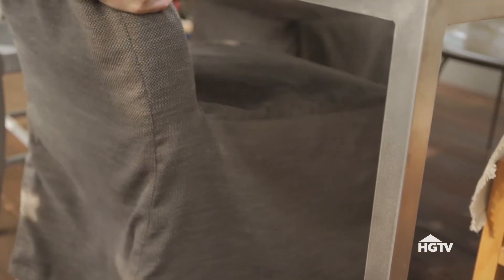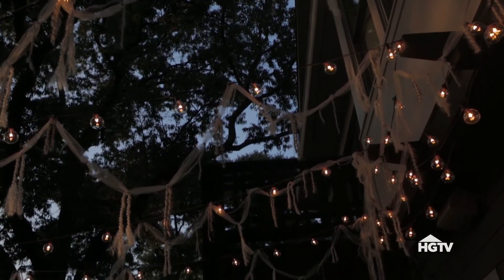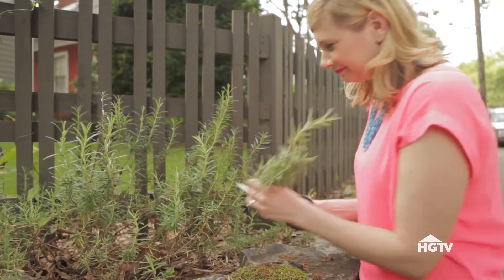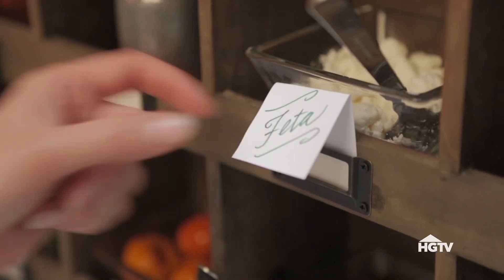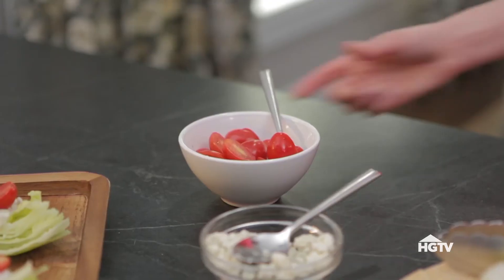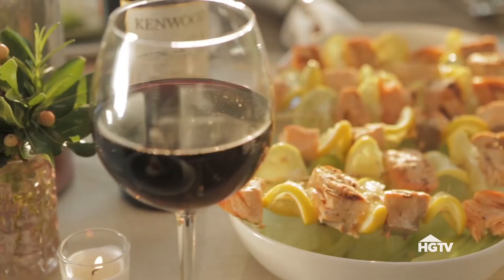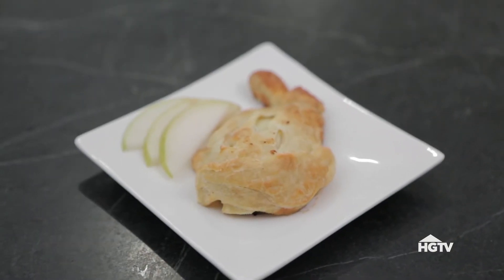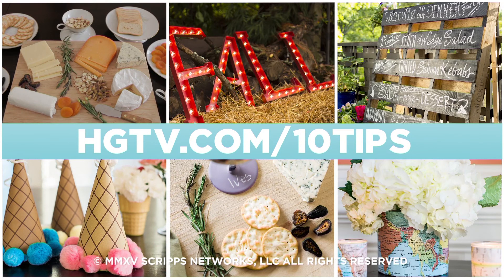10 Outdoor Dinner Party Tips | HGTV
These ten tips will help you put together an elegant outdoor dinner party with Meg Allan Cole.